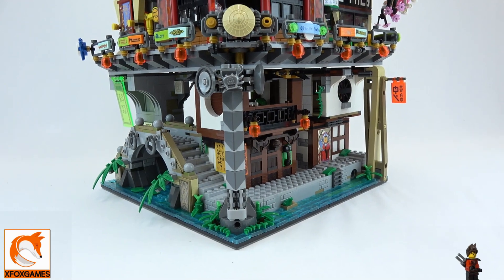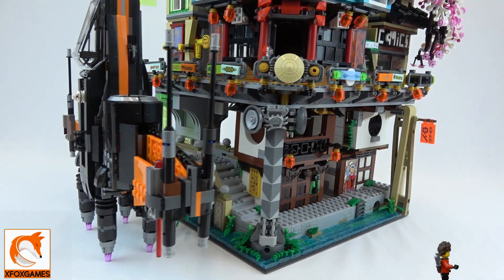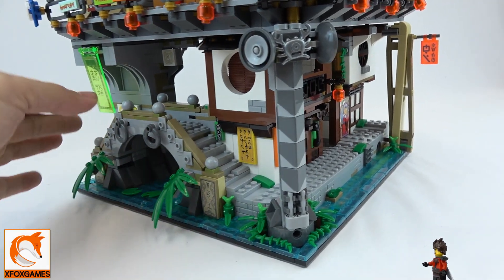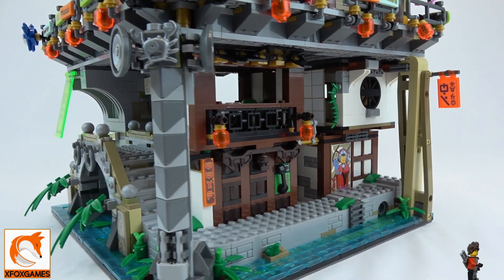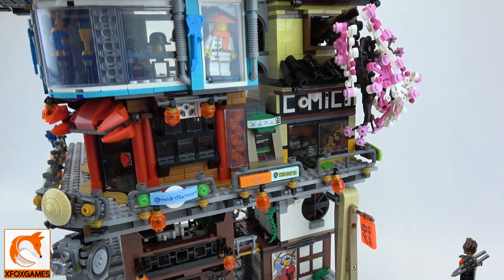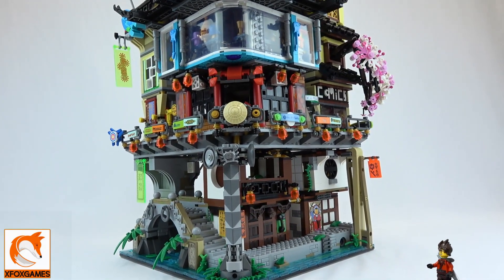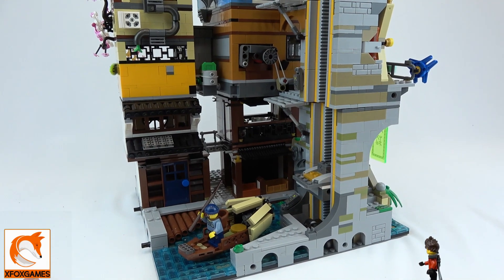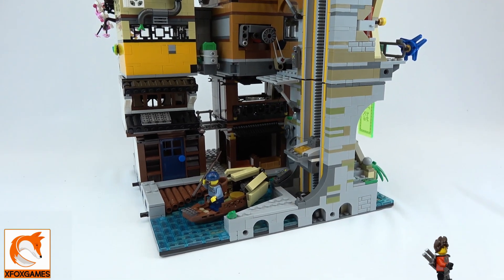LEGO 70620 Ninjago Ninjago City HUGE SET - Review Unboxing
Wow, we finally finished this HUGE set!

This kit is massive, and took us around 15 or so hours to put this together, lots of detail on this kit, and I think its going to be a show piece lol.

Anyways, let us know what you think!